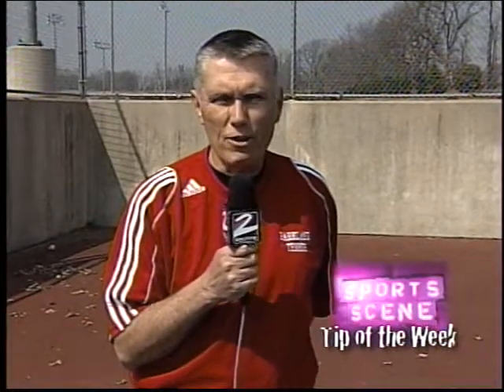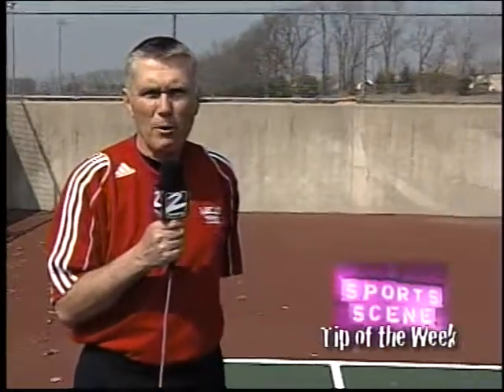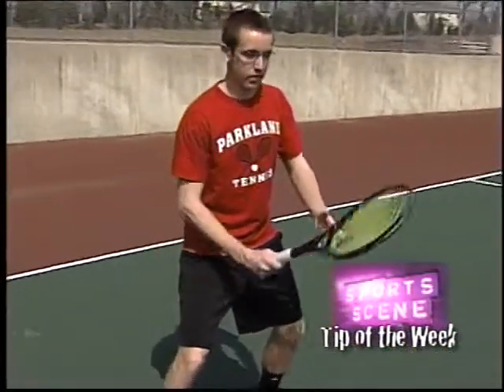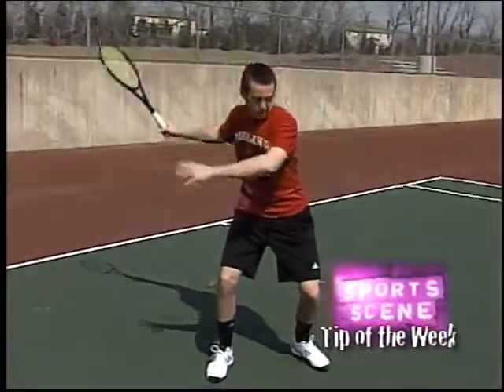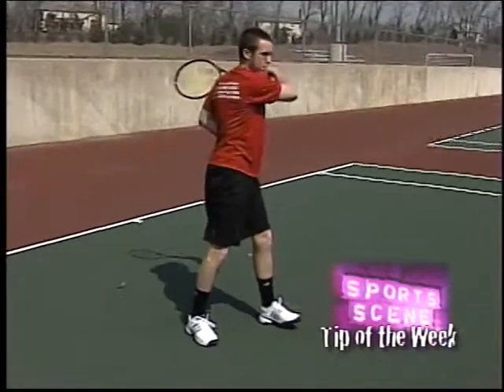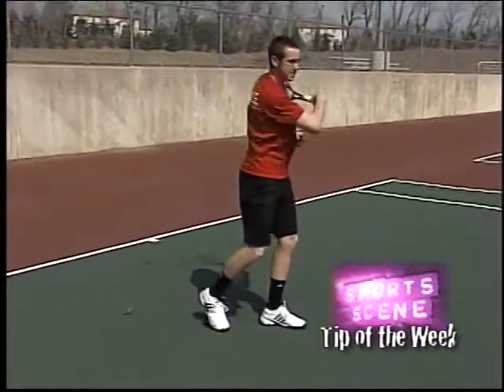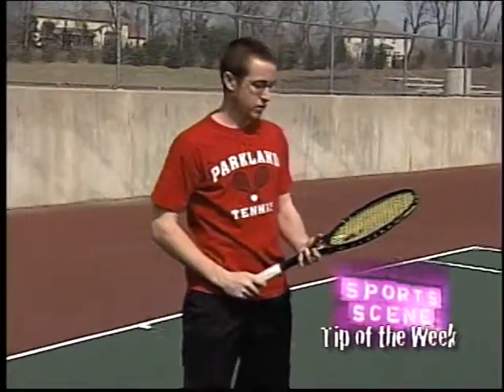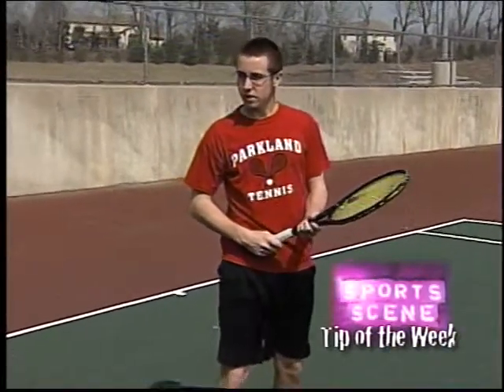SECTV Sports Scene's Tennis Tip of the Week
Tip #3 from Parkland tennis coach Art Smith.